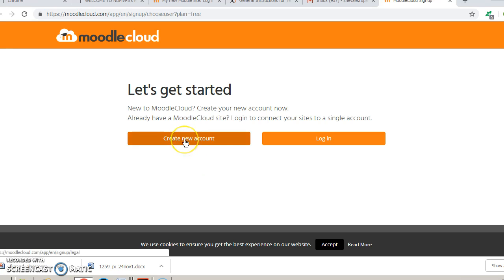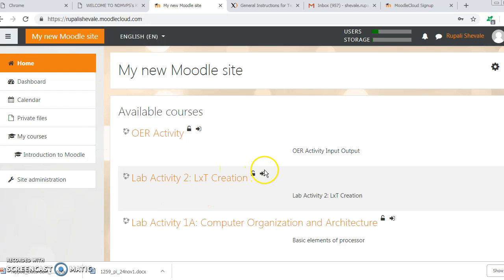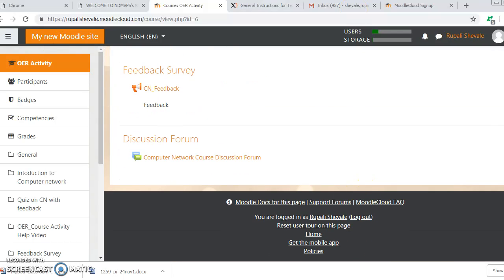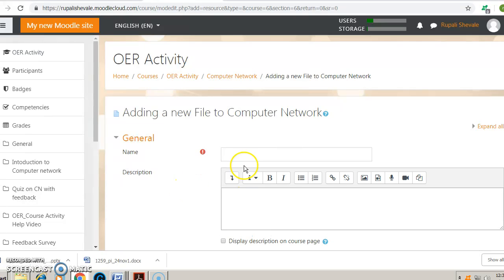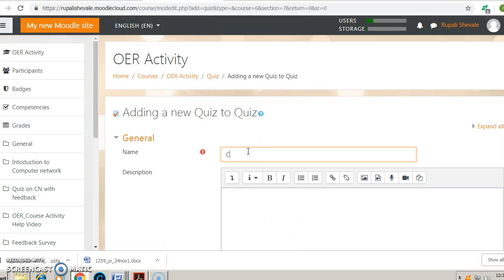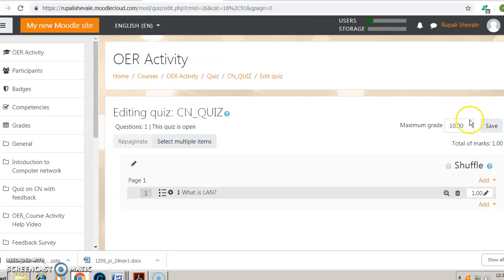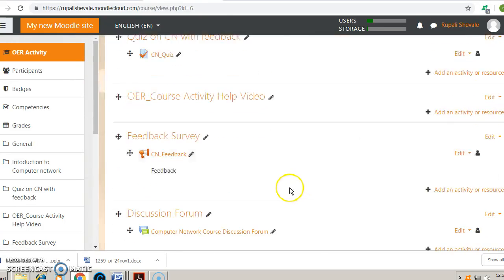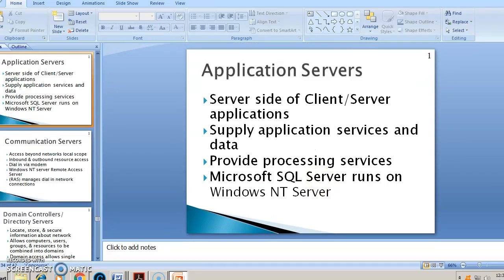Moodle_Help_RRS